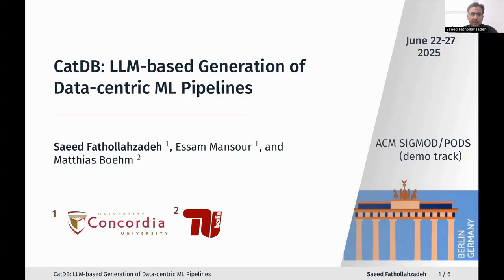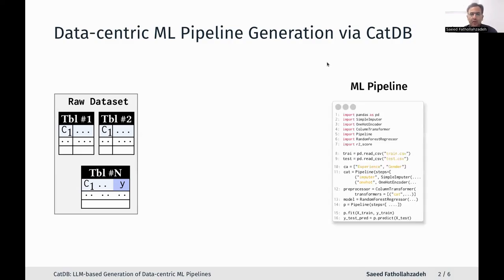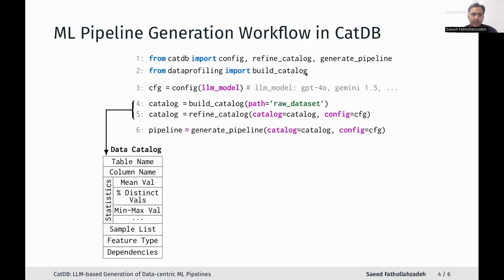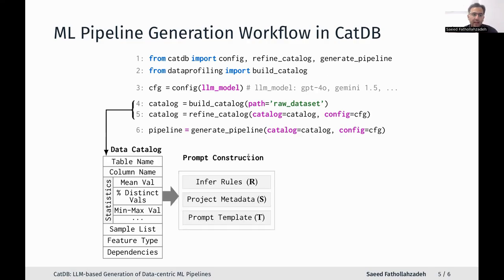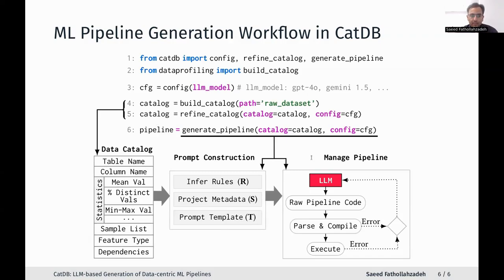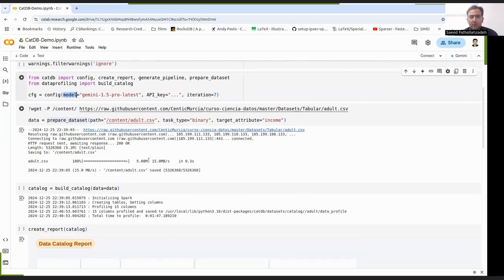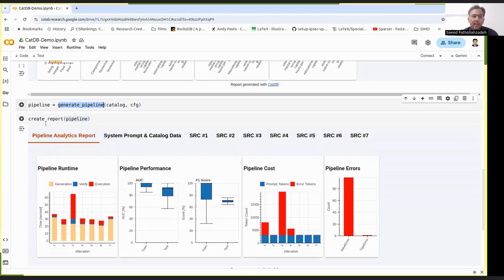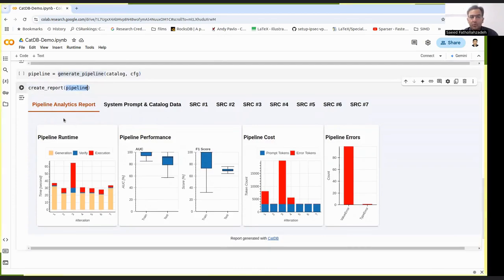CatDB DEMO (Short) - SIGMOD 2025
Demonstrating CatDB:LLM-based Generation of Data-centric ML Pipelines